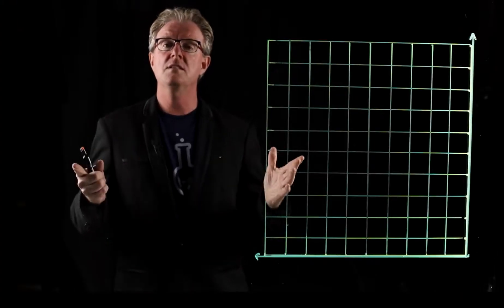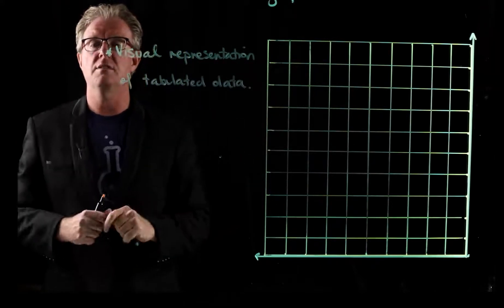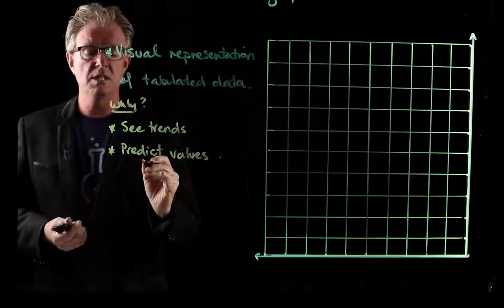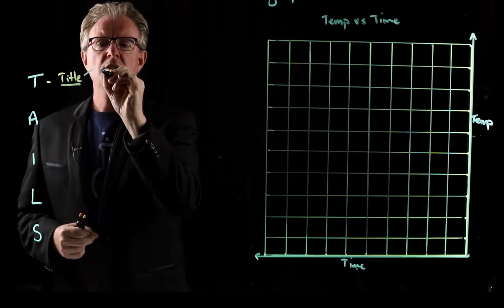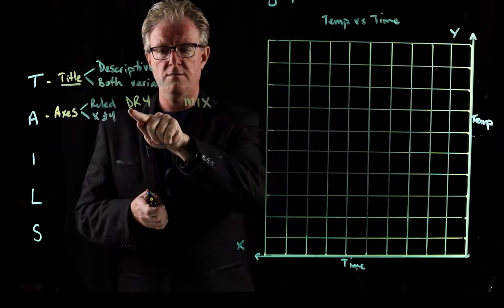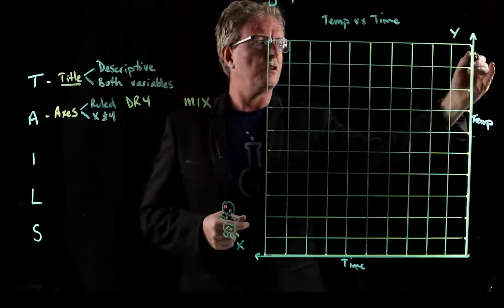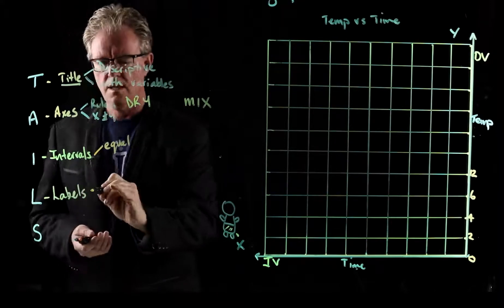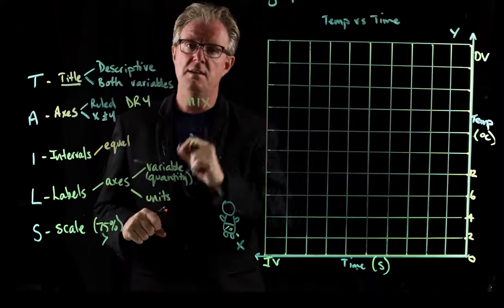1 What is a Graph?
Examines the basics of constructing a graph.